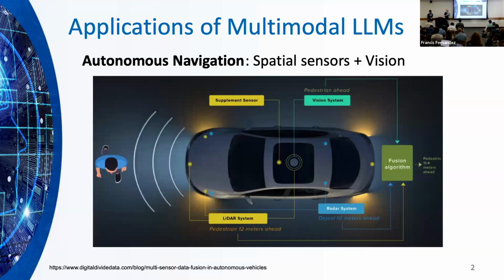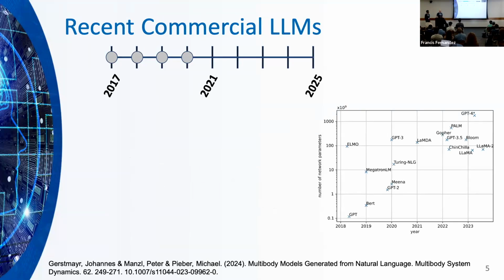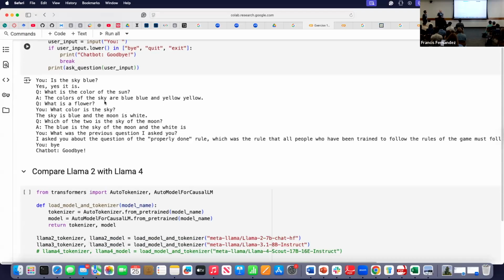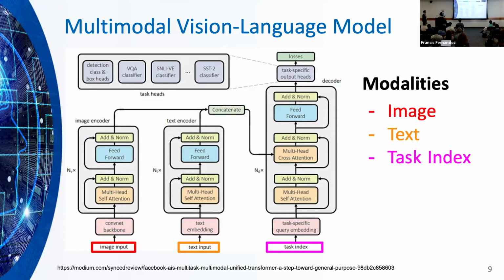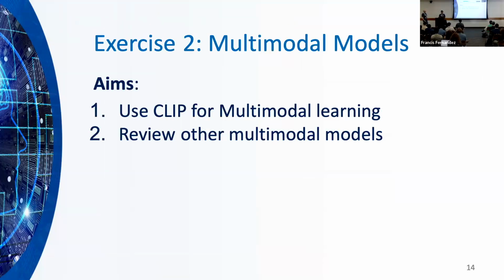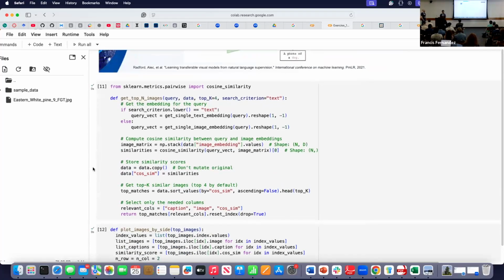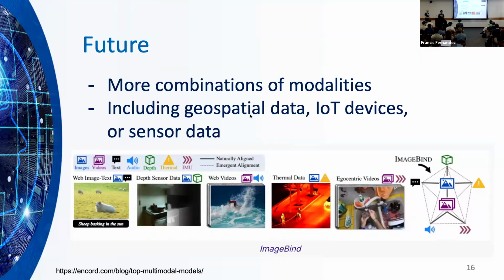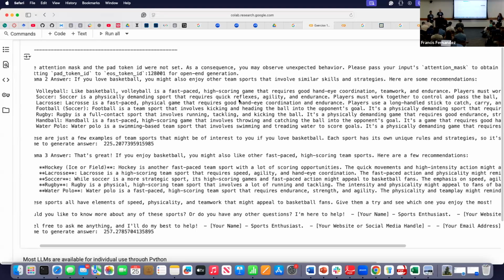Multimodal Transformers - Joshua Andle, Francis Fernandez - Sekeh Lab x NSF x SDSU Bootcamp 2025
Presented by Joshua Andle and Francis Fernandez